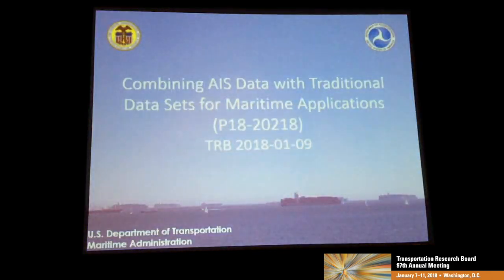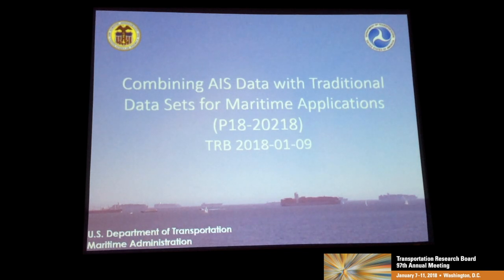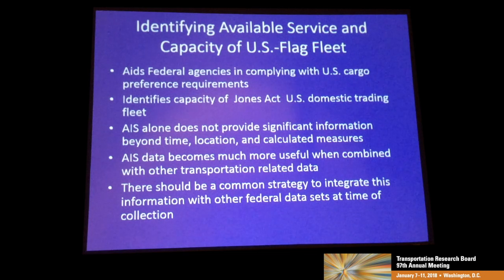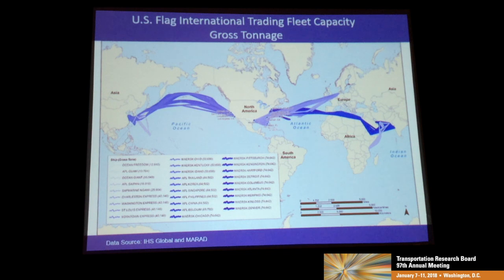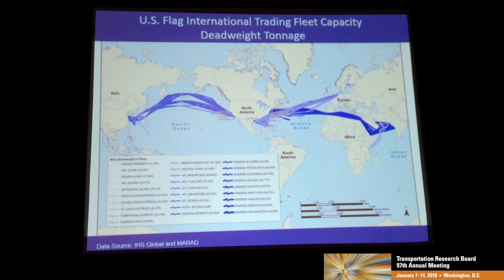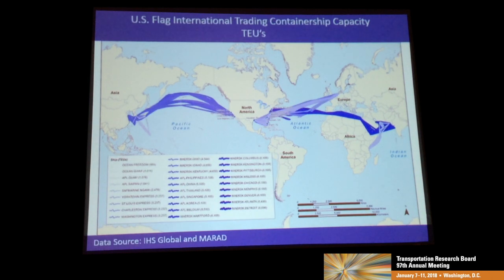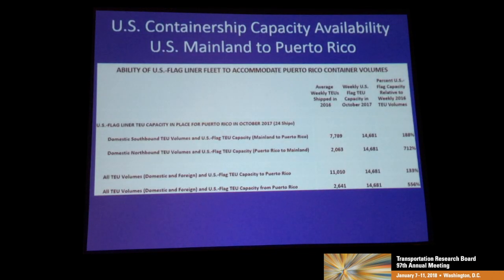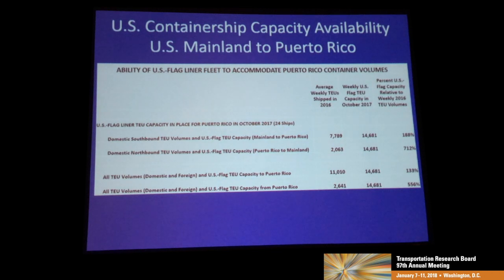TRB 2018 Combining AIS Data with Traditional Data Sets for Maritime Applications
Douglas McDonald, Maritime Administration (MARAD)